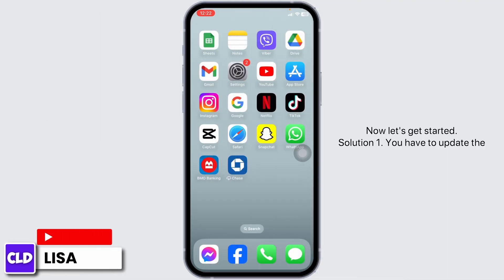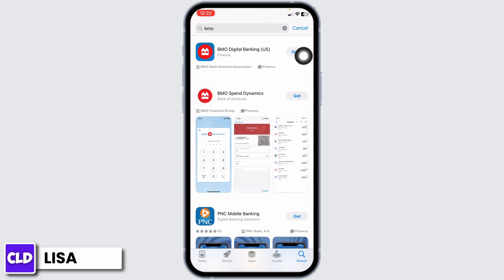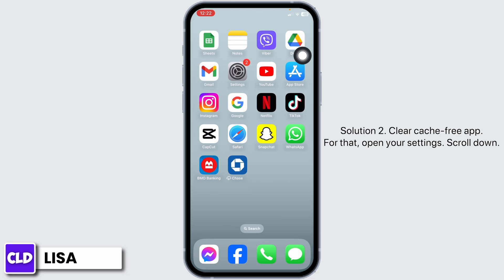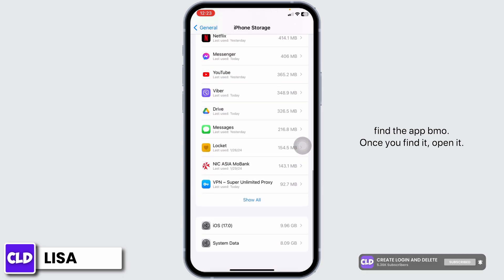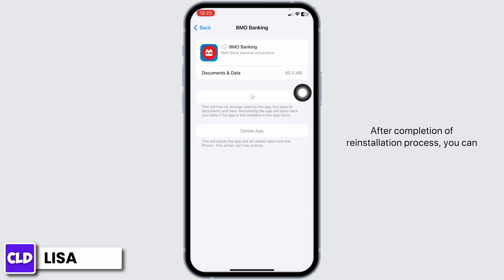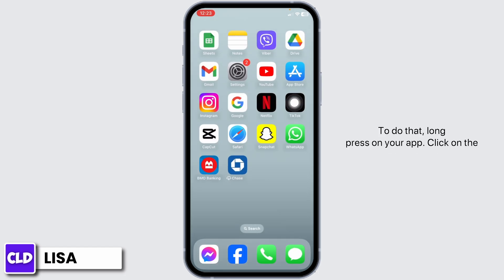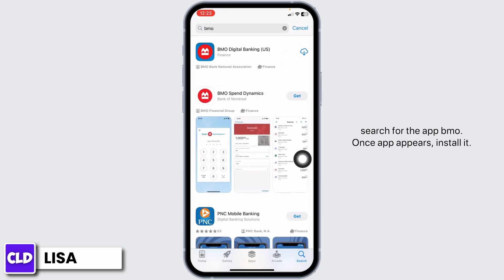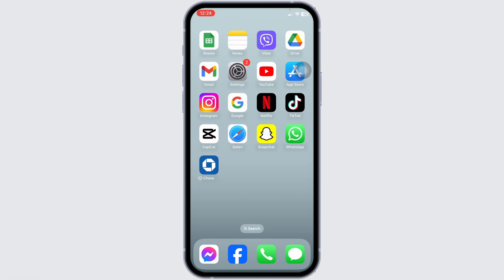How To Fix BMO Harris Bank App Not Working 2024 | BMO Harris Bank App Not Working Today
Tutorial On How To Fix BMO Harris Bank App Not Working

Is your BMO Harris Bank App not functioning as it should? Whether it's a login problem, a crash, or just not working today, this video will provide you with the necessary steps to troubleshoot and solve these issues quickly. Ideal for both tech-savvy and novice users, our guide makes fixing app issues simple and stress-free.

👋 Hello and welcome to Create Login And Delete! Our latest tutorial, "Tutorial On How To Fix BMO Harris Bank App Not Working 2024 | BMO Harris Bank App Not Working Today," is a must-watch for anyone facing issues with their BMO Harris Bank App.

Key topics we'll cover:
1. **How To Fix BMO Harris Bank App Not Working**: Detailed instructions to troubleshoot and fix common issues.
2. **BMO Harris Bank App Not Working Today**: Immediate and effective solutions for problems occurring today.
3. **BMO Digital Banking App**: Insights into the BMO digital banking app's functionality and troubleshooting tips.

📱 Timestamps:

0:00 - Introduction
0:05 - Initial Troubleshooting Steps
0:15 - Detailed Guide to Fixing App Issues